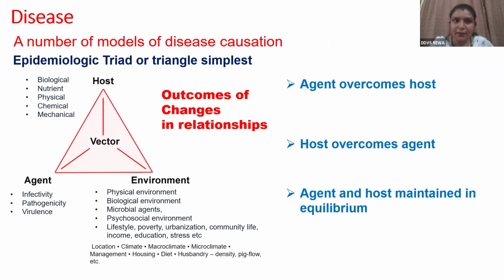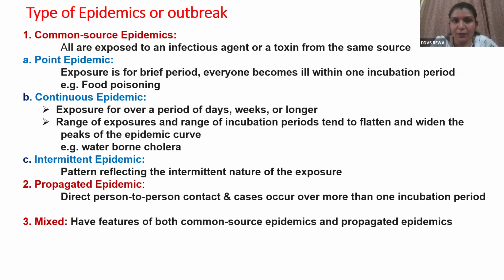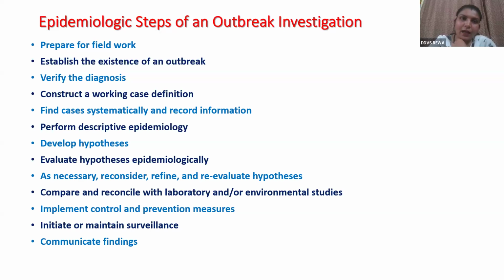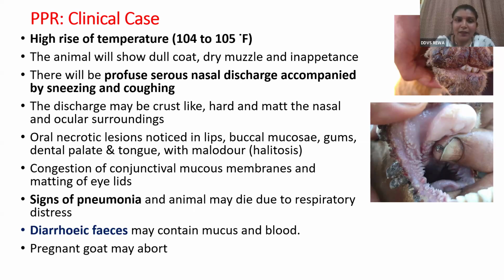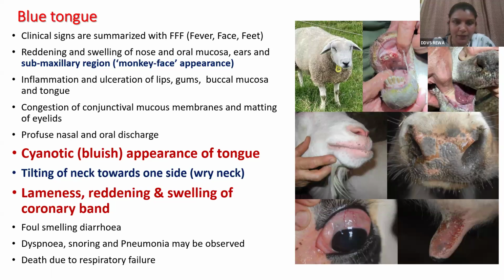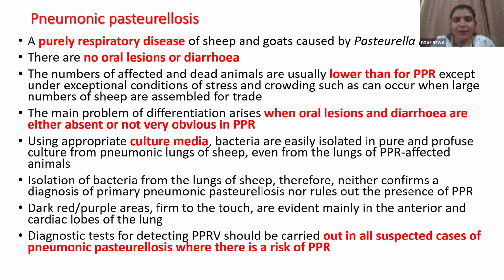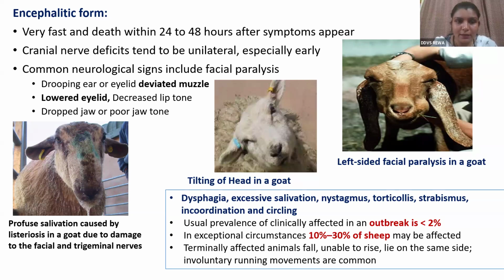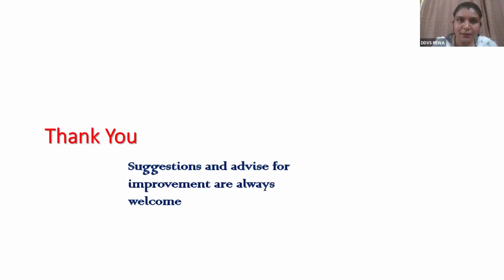Investigation of common disease outbreaks in sheep and goats